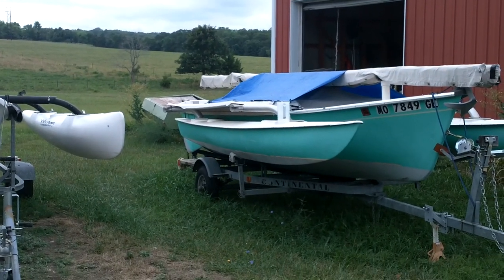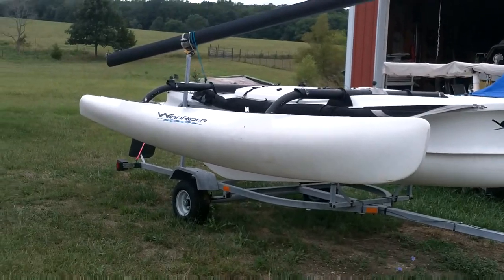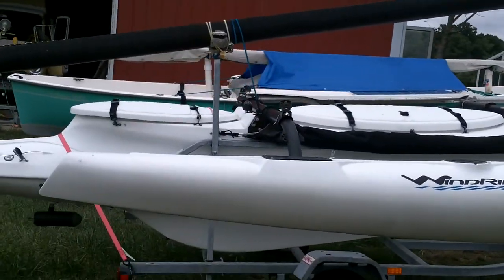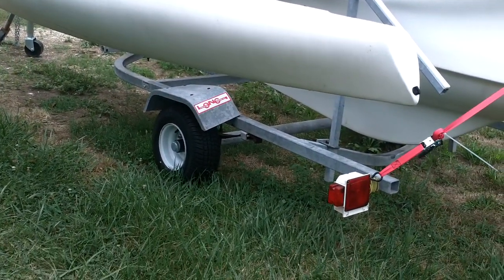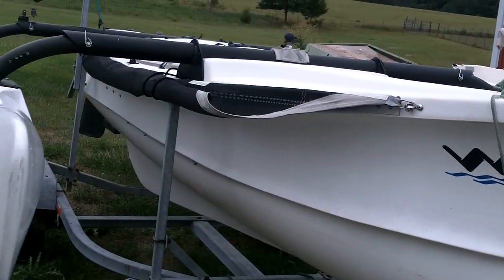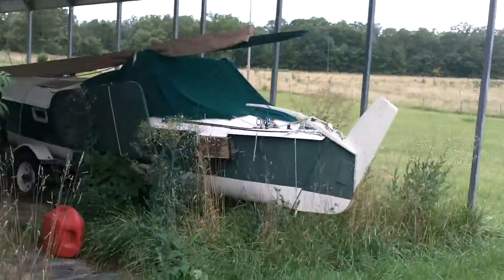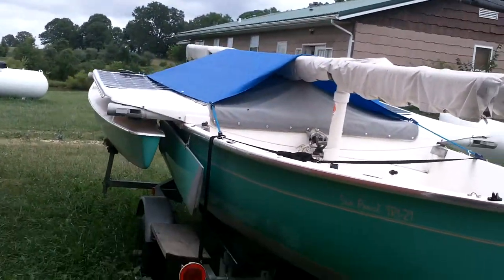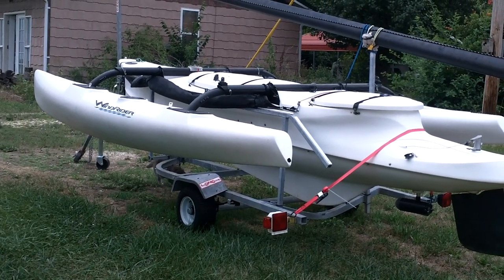My Boats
My Sailboats.
Vintage aircooled VW's and cruising multihulls. My thing. Oh, and taking care of my wifeys critters apparently :)
Boats got smaller and now live on trailers since I moved away from the coast and bought a farm out in the middle. Still, try and get wet (saltwater wet) a few times a year. You can go offshore in almost anything if you pick your weather, and know your boat, but, always looking for that trailerable blue water cruiser. Think I found her.